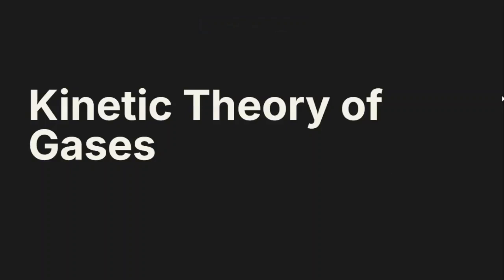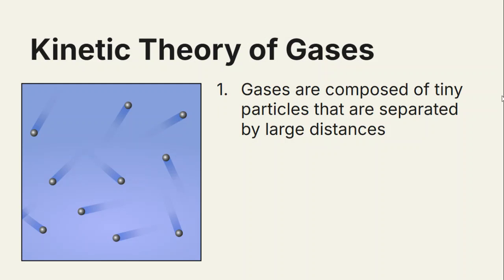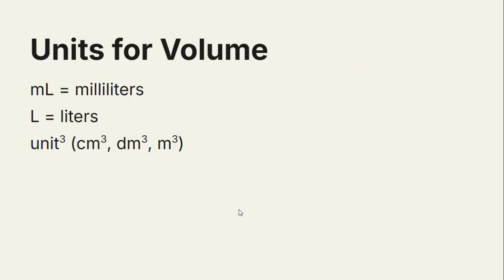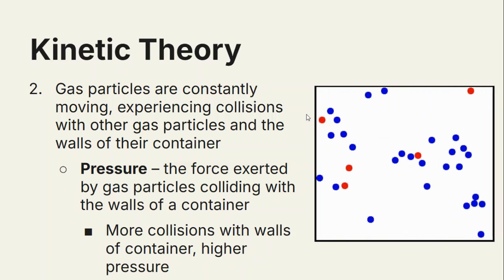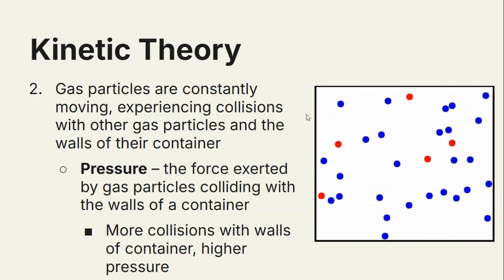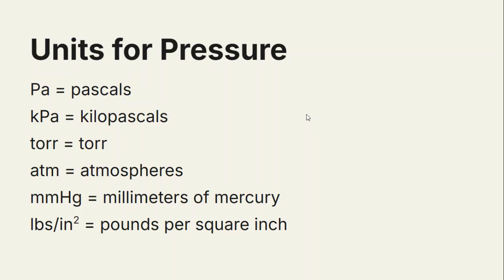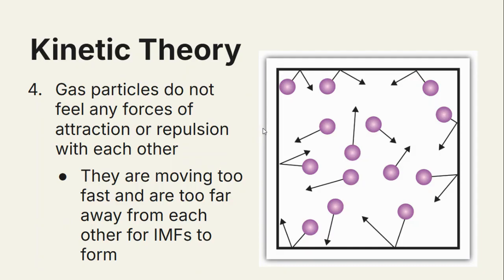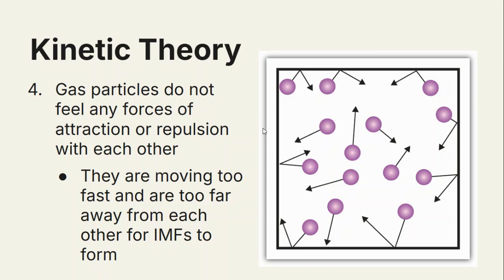Kinetic Theory and Properties of Gases